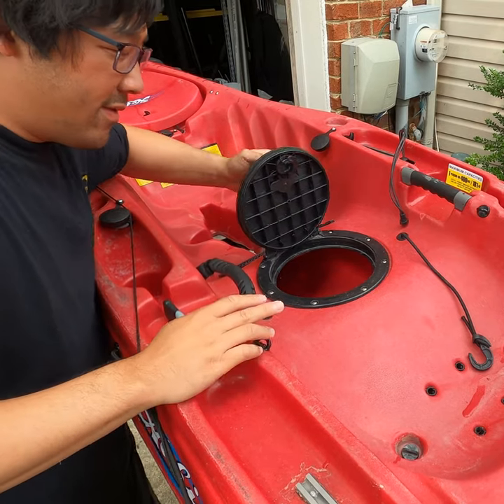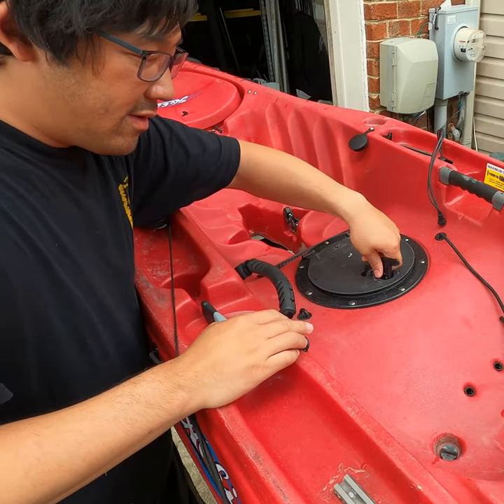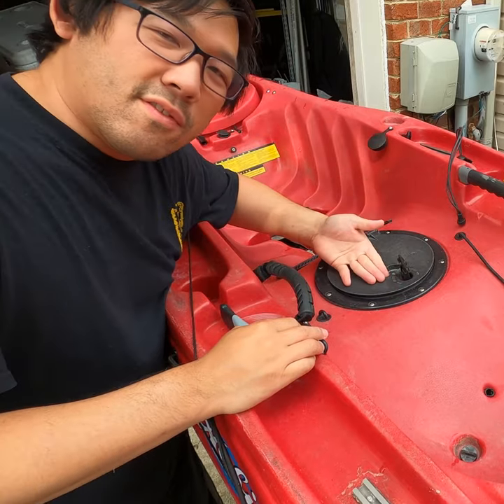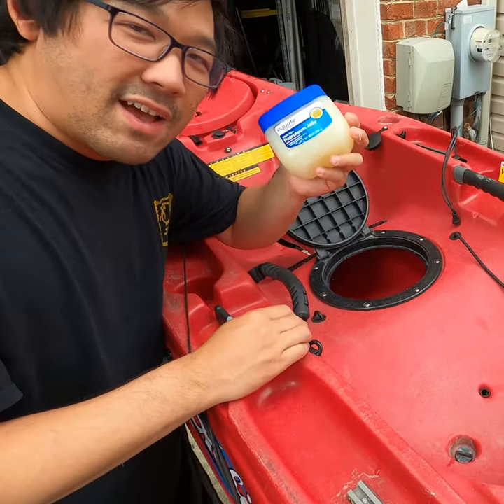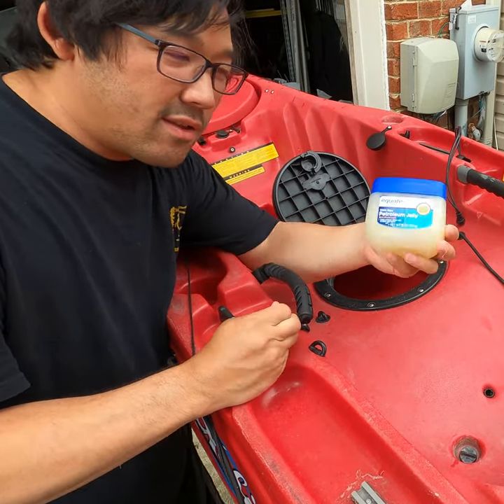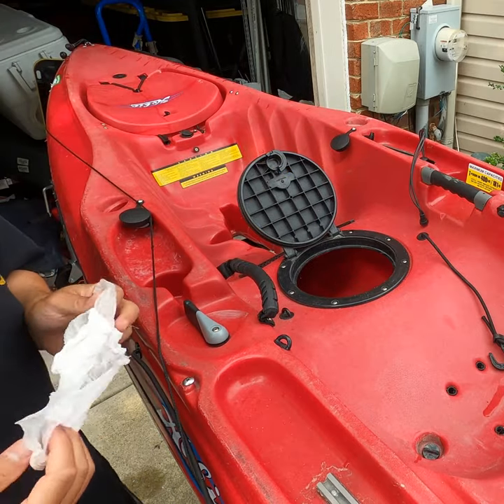Fix Hobie Hatch Not Closing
You can easily do this quick fix to solve the issue of a Hobie 8 inch circular hatch not closing.

This is not a permanent solution, so you'll have to redo it every so often. Short of replacing the hatch, this is the cheapest and recommended method.